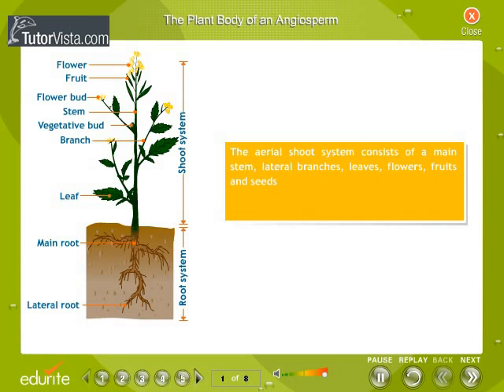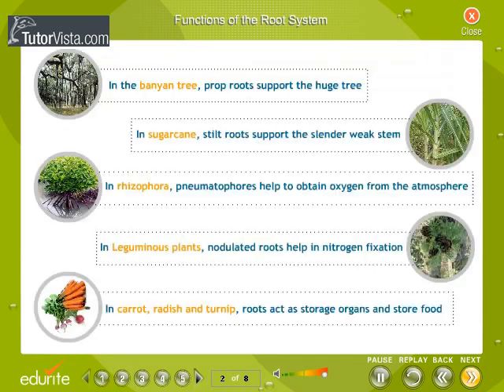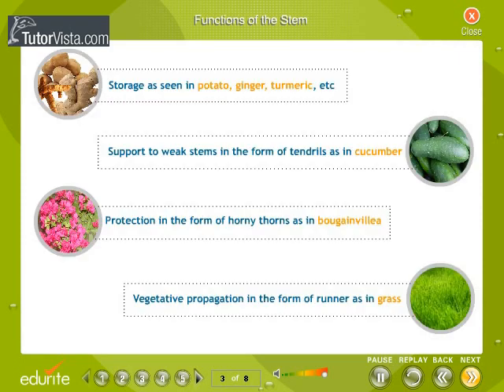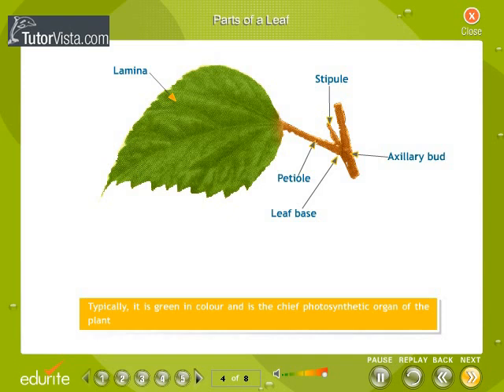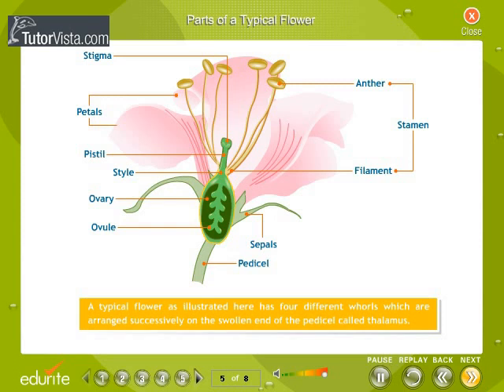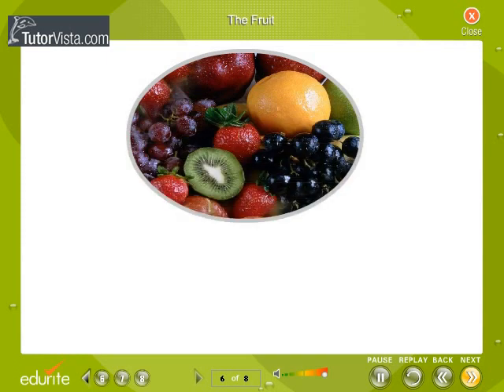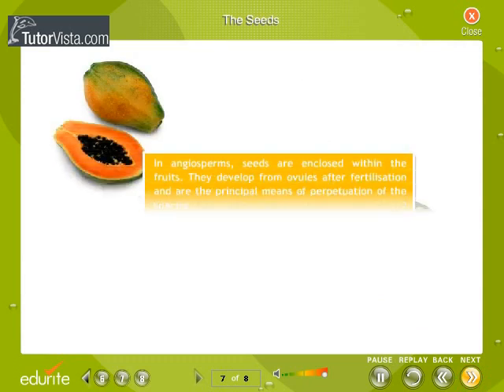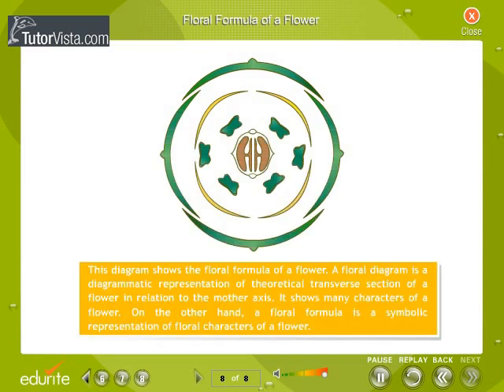Morphology Of Flowering Plants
Flowers arise from the apical portion of a stem in a region called the receptacle. They
may be borne directly on a main stem axis or rachis (sessile) or on a slender stalk or
stem called a pedicel. They usually consist of four whorls of parts that develop in the
following series, from the outer whorl to the inner: sepals, petals, stamens, and
carpels. These whorls of parts may develop in discrete cycles, or be more or less
continuous and spirally arranged. If all four whorls of floral parts are present, the flower is
complete; if one or more whorls is missing, the flower is incomplete. The symmetry of
flowers usually can be defined as radial (actinomorphic) or bilateral (zygomorphic). In
a few groups the flowers are termed irregular (asymmetric) when the petals or sepals are
dissimilar in form or orientation.
Floral diversity is achieved by numerous variation patterns resulting from changes in 1)
symmetry, 2) numbers of each floral part, and 3) degree of fusion of the parts. If like
parts are fused, they are connate; if unlike parts are fused, they are adnate. Prefixes
such as gamo-, sym-, and syn- denote connation, as in gamopetaly and sympetaly
(fusion of petals to each other) and syncarpy (fusion of carpels). The prefix epi- refers to
adnation, as in epipetalous stamens (stamens fused to the petals). In floral
morphology, the prefixes poly- and apo- represent the lack of fusion, as in polypetaly
(separate petals) and apocarpy (separate carpels).
The two outer whorls of the flower, sepals and petals, are sometimes called accessory in
that they do not produce the sex cells so are not directly involved in the sexual life cycle.
These two parts are known collectively as the perianth. The two inner whorls, stamens
and carpels, are the essential parts of the flower because they produce the sex cells or
gametes that are part of sexual reproduction. When stamens and carpels are both
present, the flower is perfect or bisexual; if either of these two is missing, the flower is
imperfect or unisexual. For example, a flower that lacks only stamens is imperfect and
incomplete, whereas a flower that lacks only petals is perfect, but incomplete.
The sepals usually resemble small, greenish leaves and comprise the outermost whorl of
the flower. The sepals are known collectively as the calyx and appear to serve a
protective function for the inner parts of the flower.